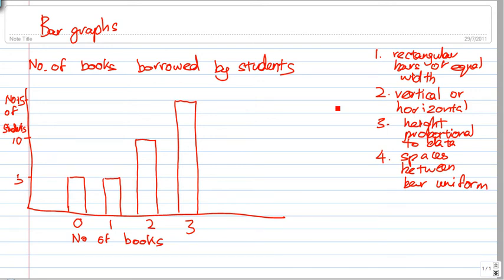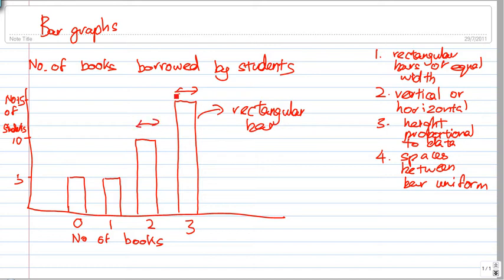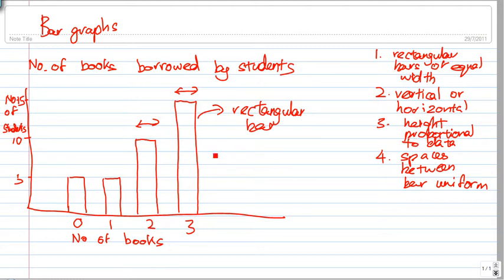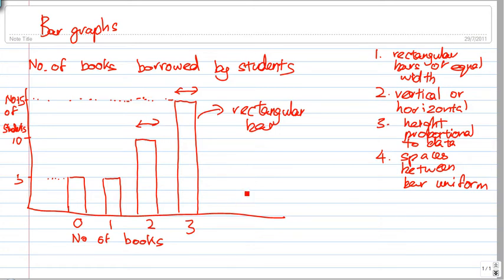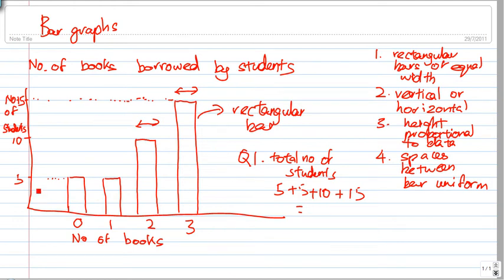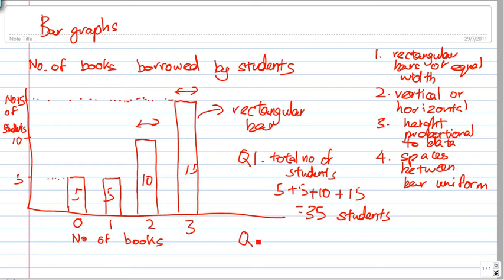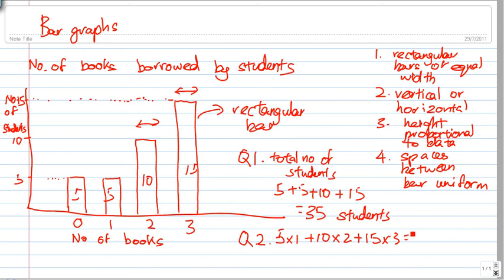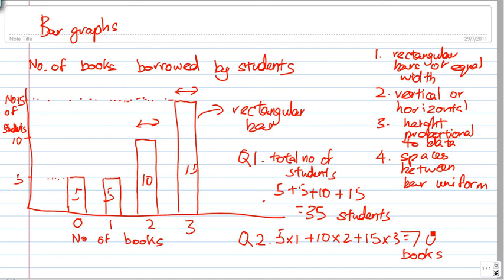Bar Graphs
This video is about : Bar Graphs

PSLE Preparation